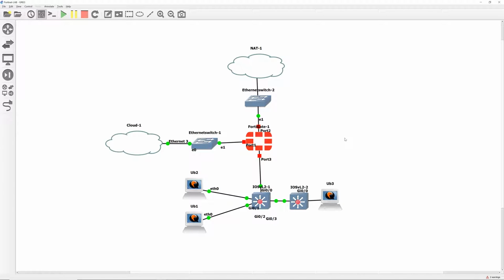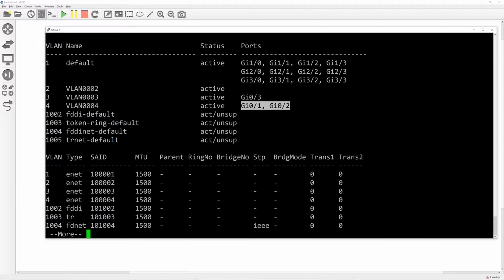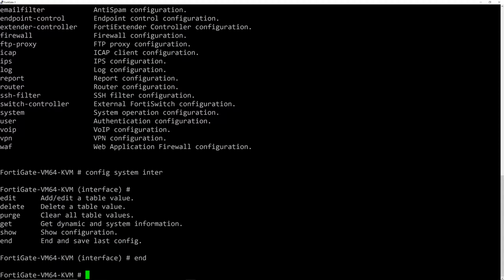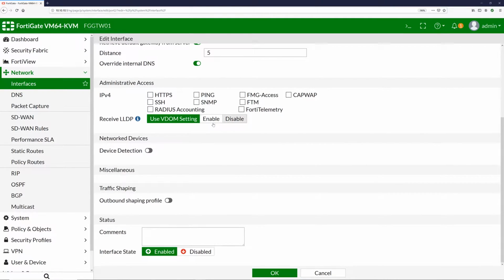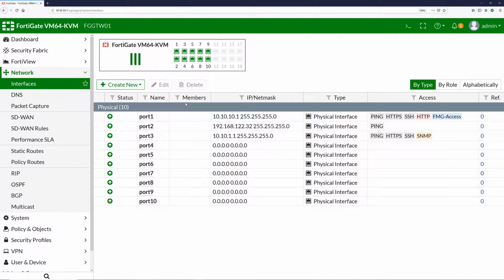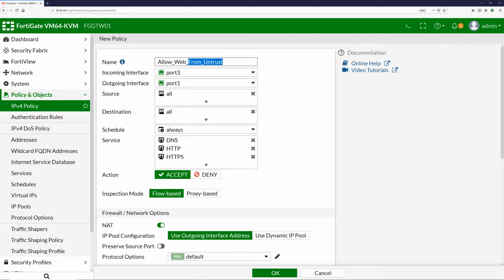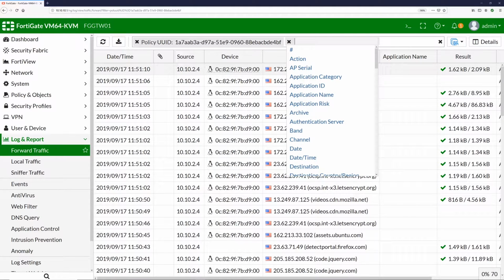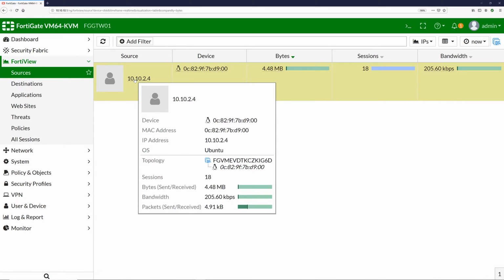FortiGate 6.2v Firewall Initial setup Bootcamp